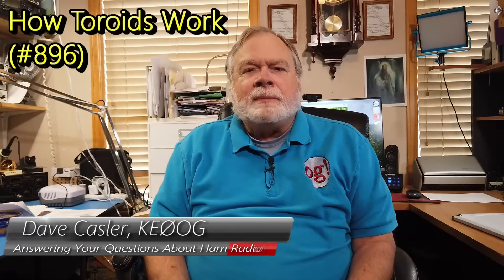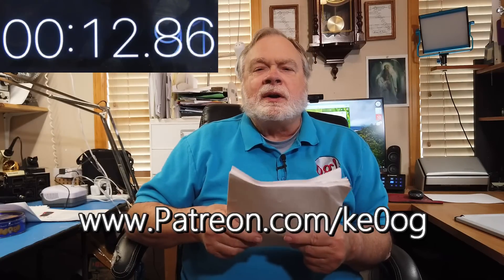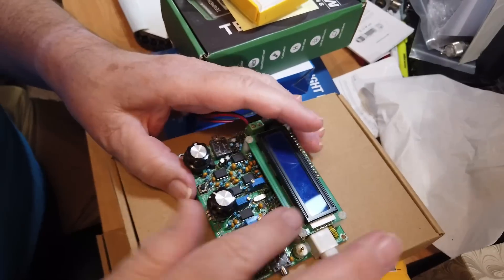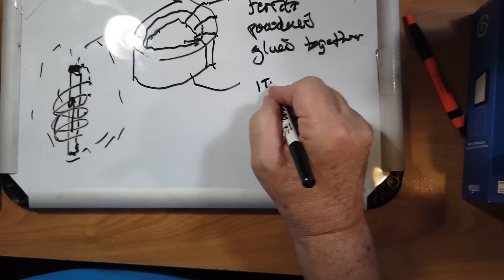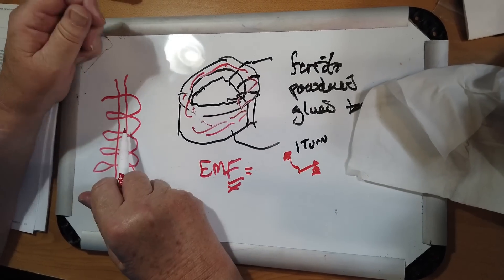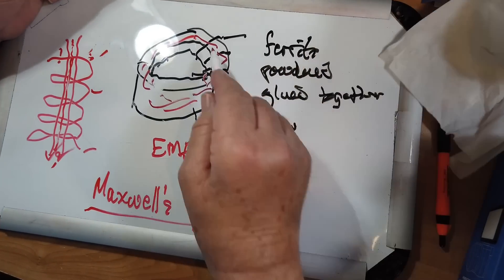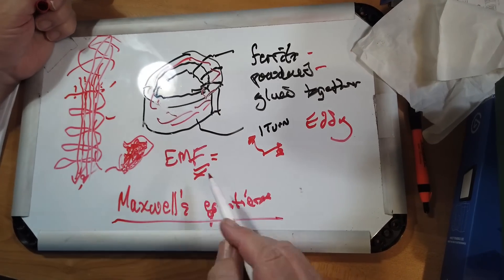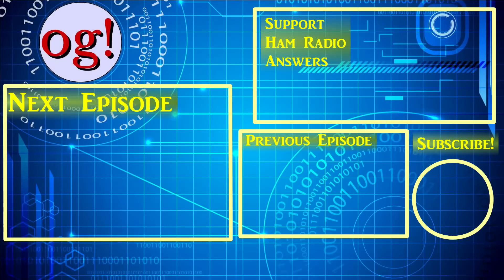How Toroids Work (#896)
Jamie is having some problems finding out what is happening with toroidal transformers. She also can't seen to find a magnetic field. Watch to learn more about toroids and how they work.